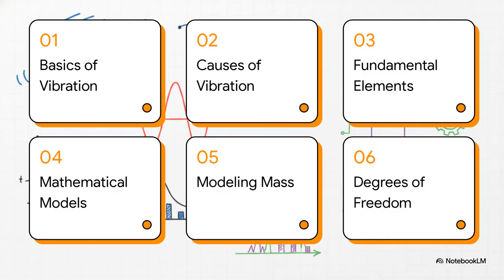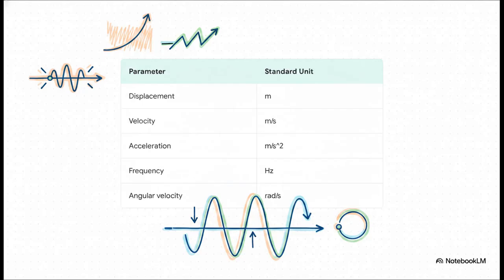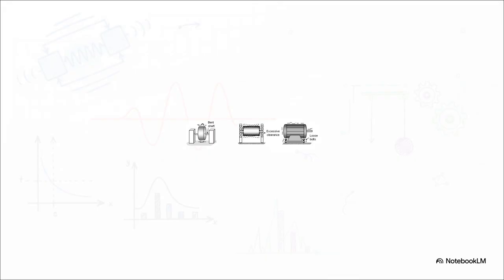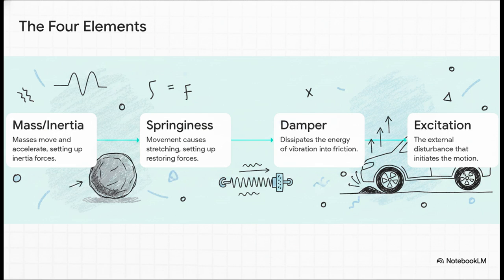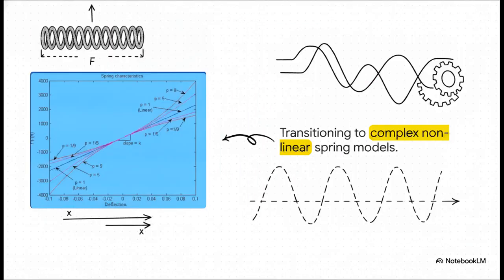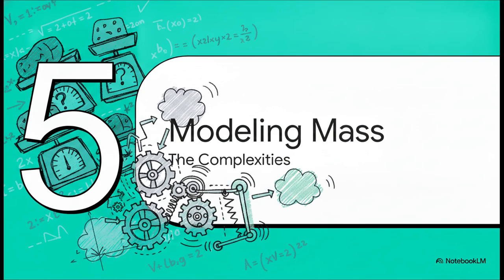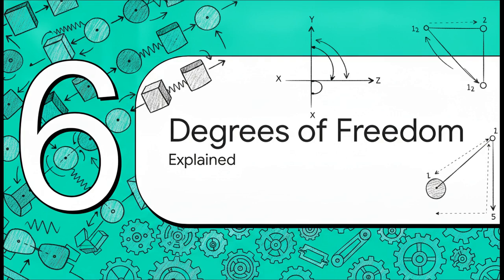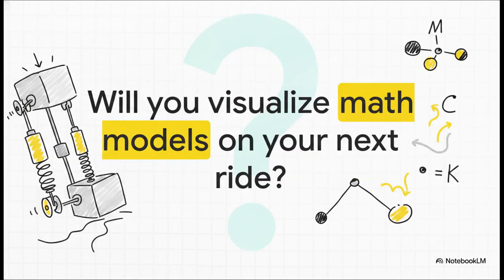1.2 Decoding Vibration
Content Source: Dr.Chandan Chattoraj